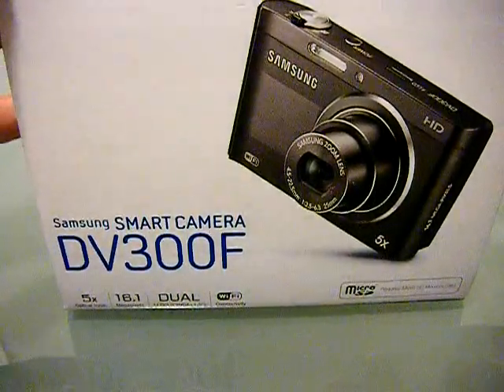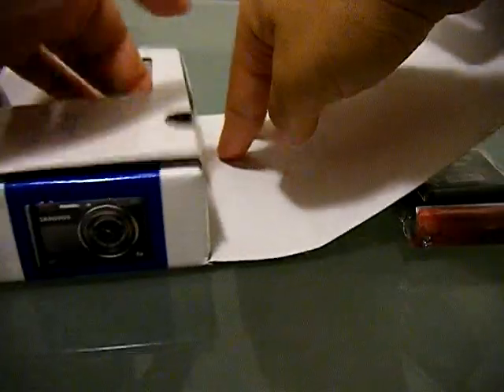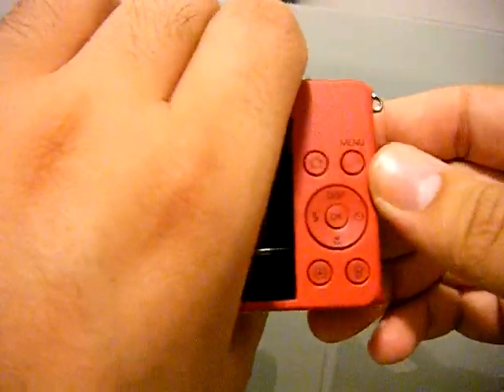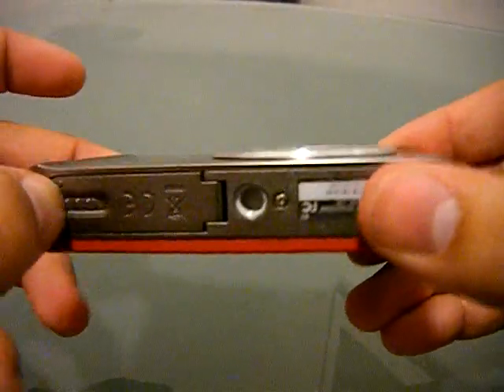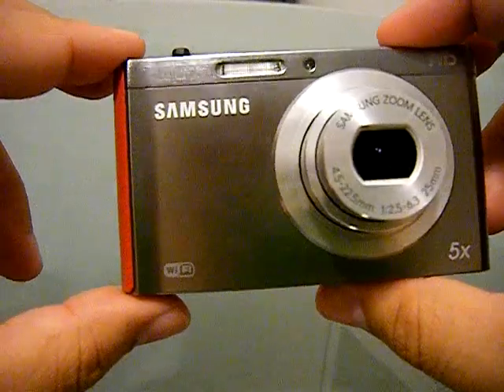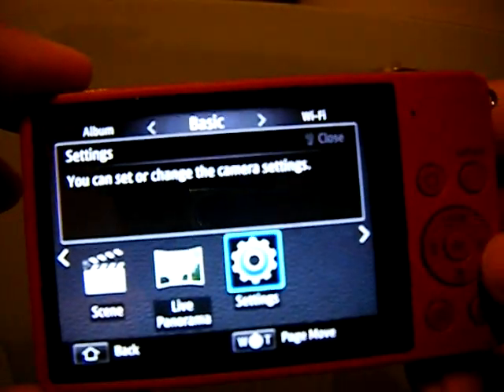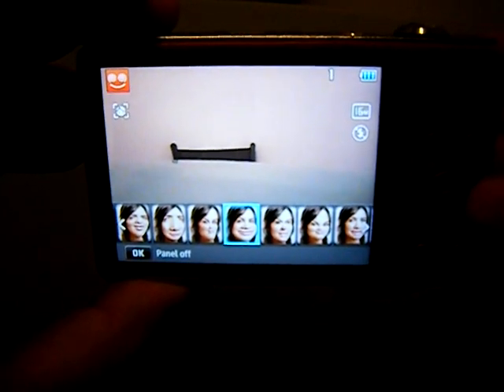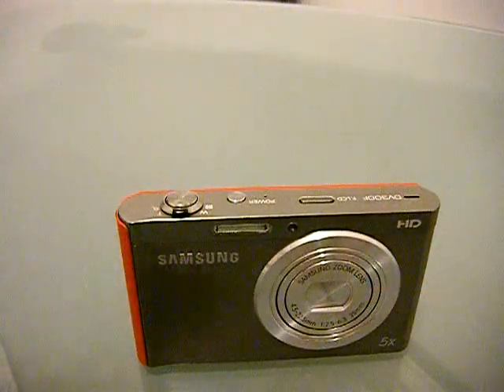Samsung DV300F Unboxing & Review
Hey All!

Check out the unboxing/review of my brand-new Samsung DV300F.

**Please ignore the poor quality...precisely the reason i bought the camera to make new videos!

Super pumped about getting to film some new videos in HD with the new camera.